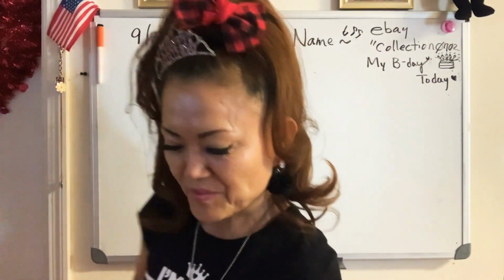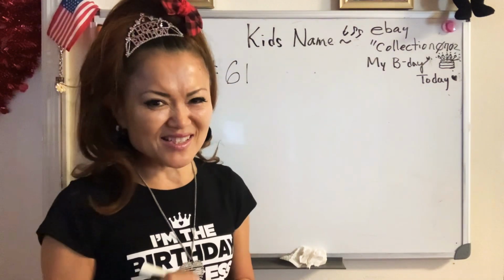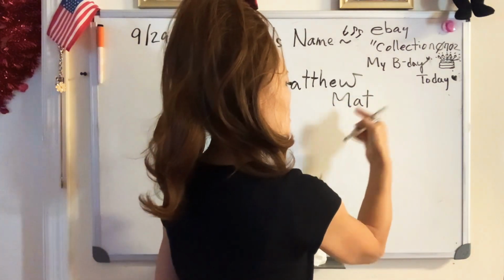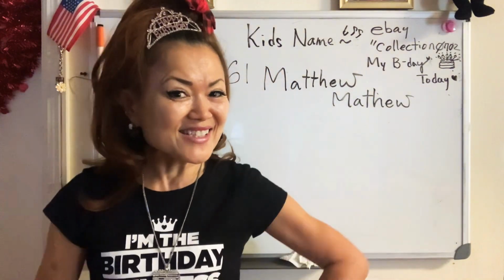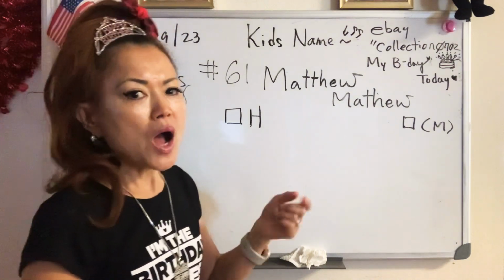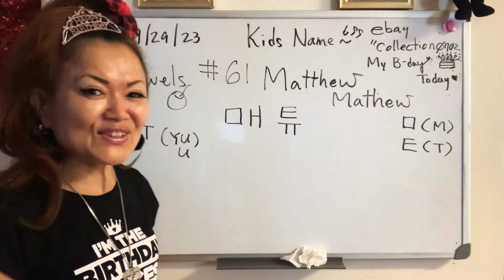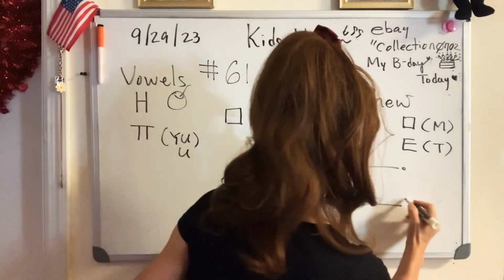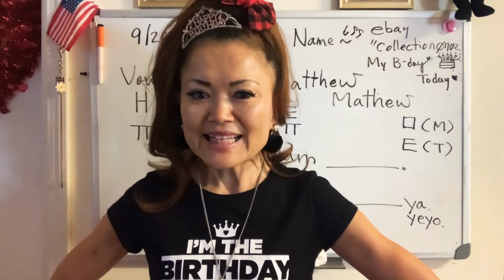(Kids Name/ Matthew) @SonyYu # 61 “ I am Matthew / Mathew” in Korean. /Korean Birthday song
@SonyYu Hello everyone,